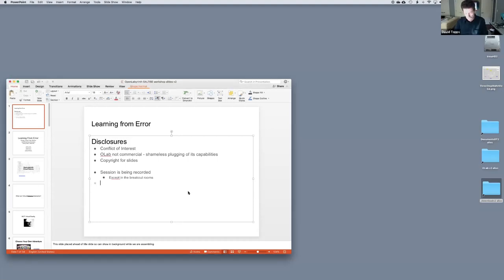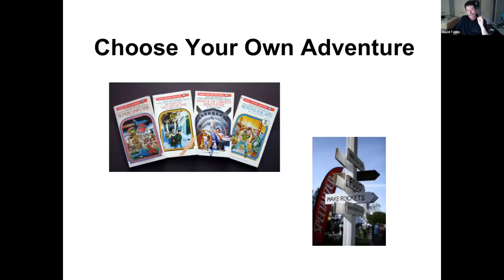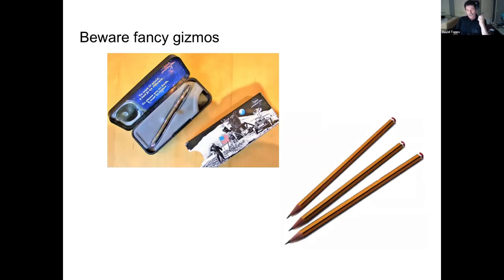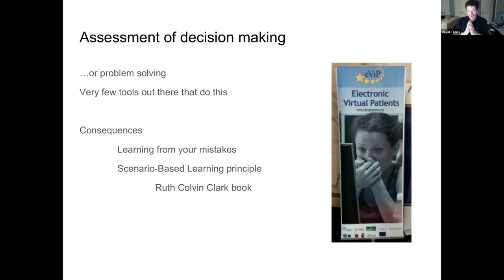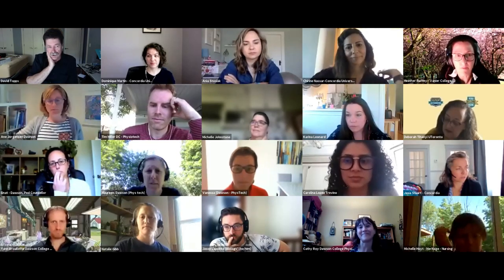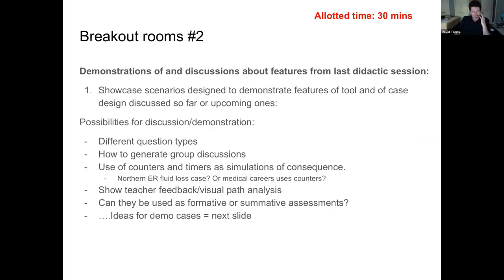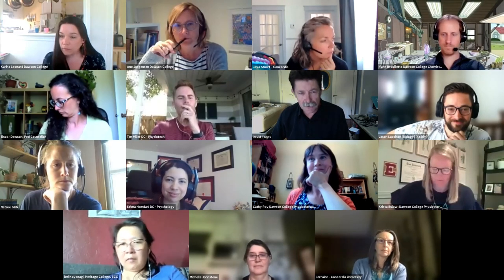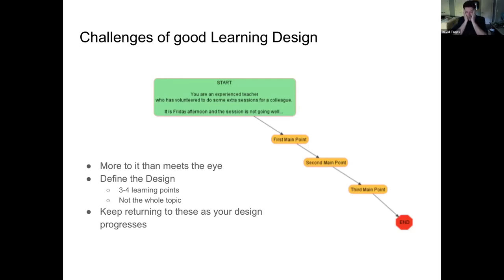Workshop: Design Virtual Case Studies and Branching Scenarios Using Open Labyrinth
Leaders: David Topps (University of Calgary), Krista Bulow (Dawson College), Catherine Roy (Dawson College), Jason Lapointe (John Abbott College)

Remember those choose your own adventure books that used to be all the rage? What if your students could play out different narratives based on real-world applications of your discipline in the safety of the online environment? Across the disciplines, case studies represent the possibility to create authentic learning situations where students can apply skills and knowledge to real life situations, or transfer their abilities across different domains.

OpenLabyrinth is an open-source online tool for developing interactive multi-media virtual scenarios that emphasize decision-making, flexible narratives and exploration, and can support different instructional formats and pedagogical strategies, including problem-based learning, simulations, and gamification.

The participants are introduced to the basics of using the program to create scenarios with demonstrations to highlight the unique features of OpenLabyrinth, including how it can help teachers gain insight into the decision making processes and reasoning abilities of their students. Related topics such as principles and challenges of good scenario design and various methods for providing feedback to learners are also explored in a small-group discussion/interactive format.